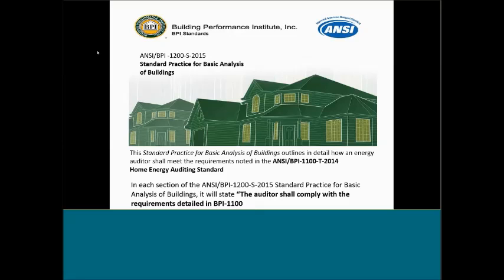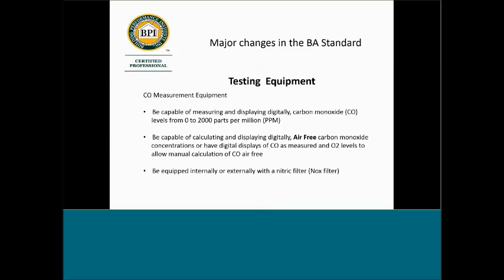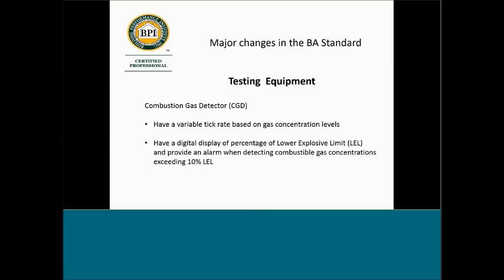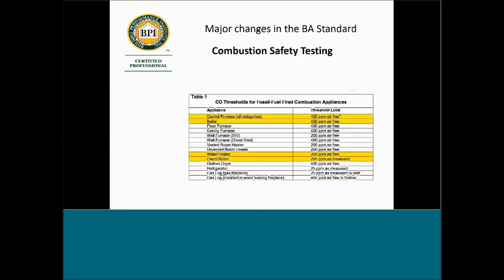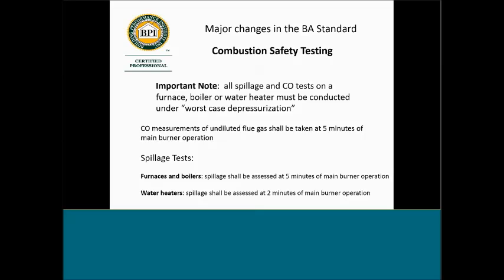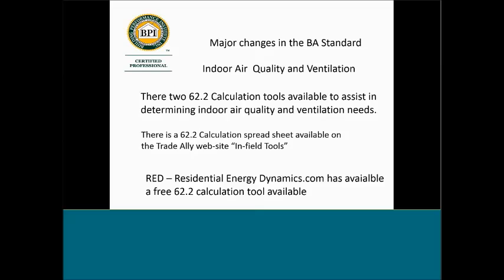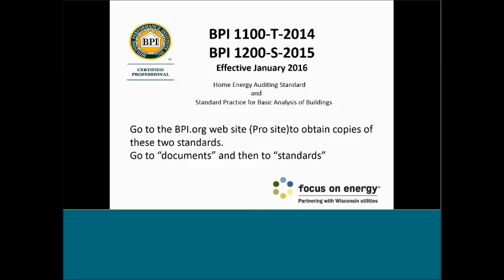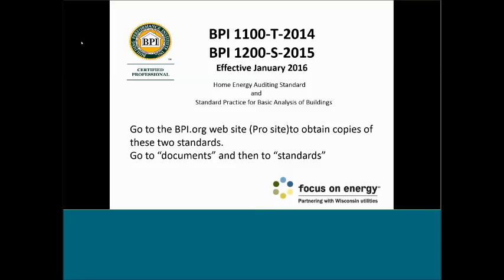Focus on Energy BPI 1200 Update Webinar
Focus on Energy BPI 1200 Update Webinar presented by Keith Williams